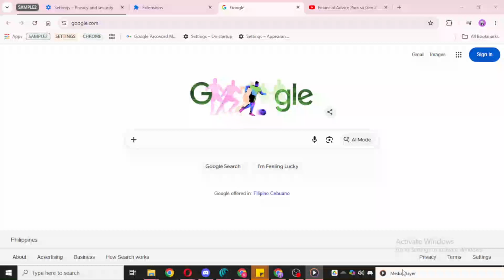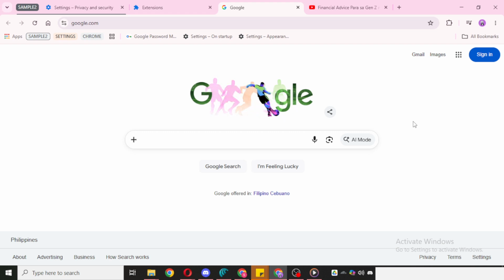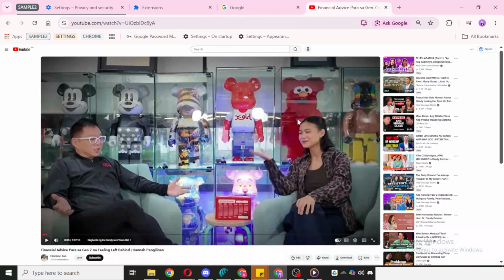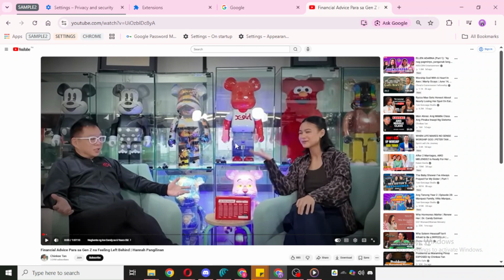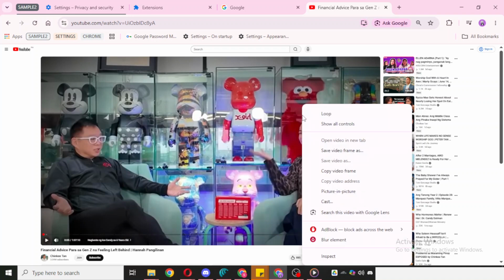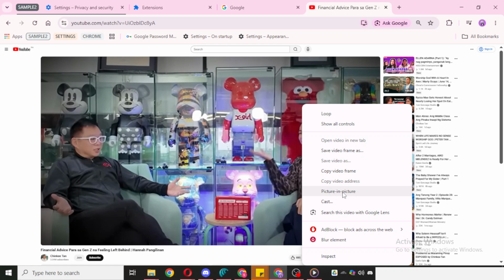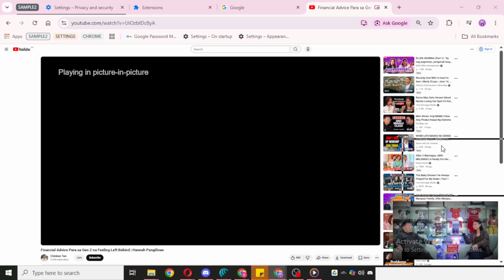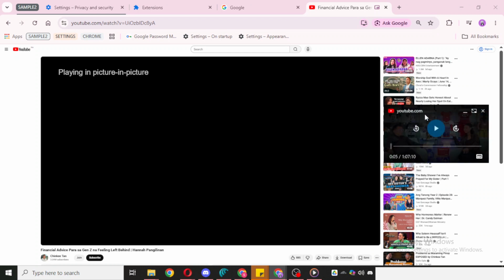How to use picture in picture in Chrome or Edge (full guide 2026)